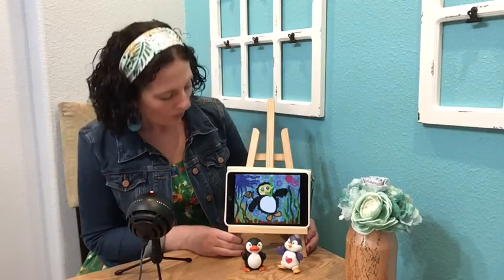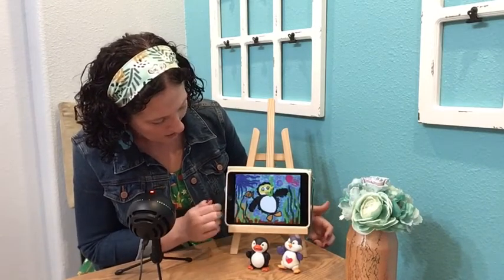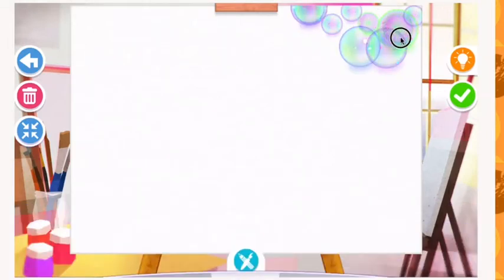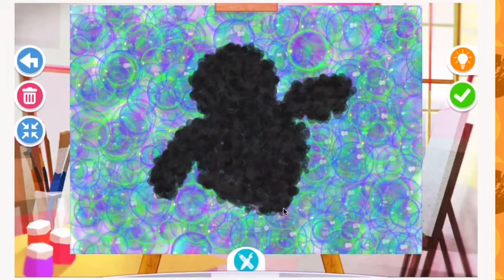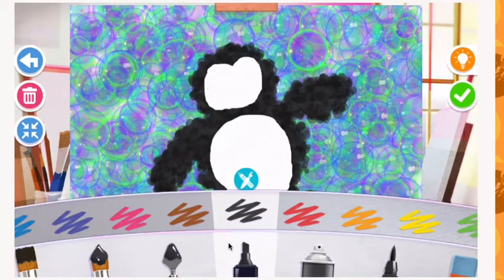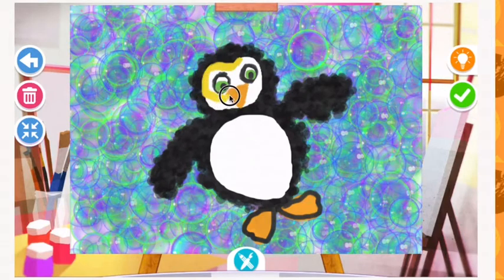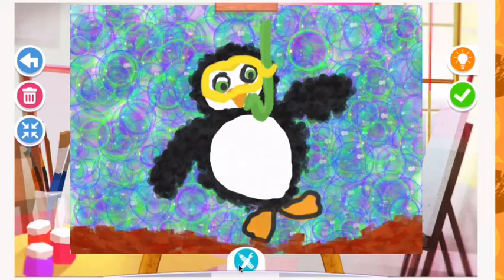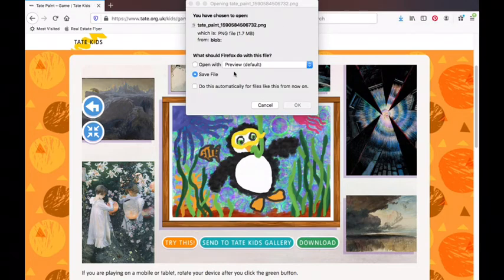Snorkeling Penguin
Students will create a snorkeling penguin using the Tate Paint digital drawing app. Please click the link to access Tate Paint